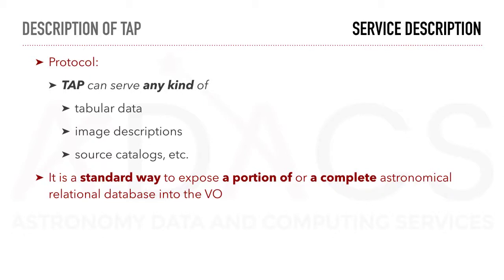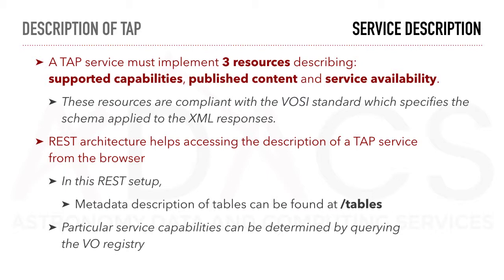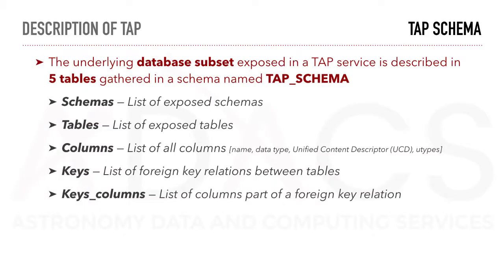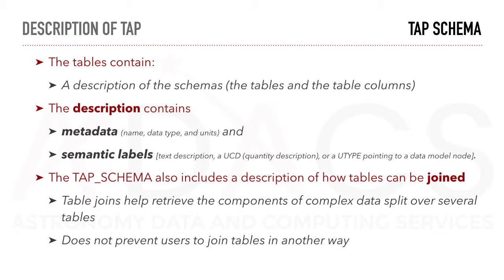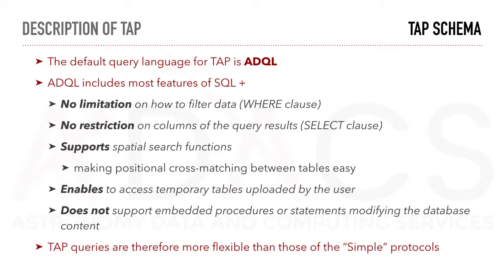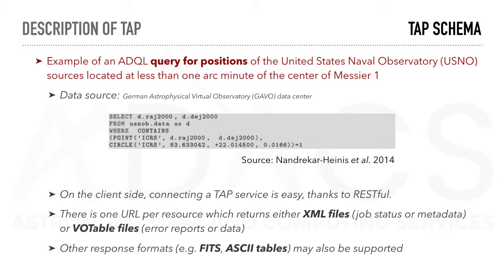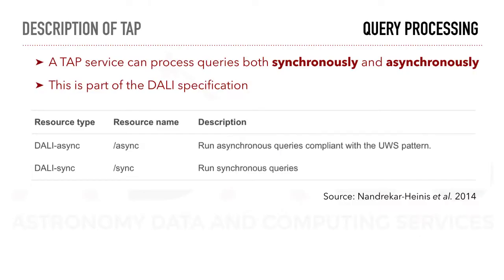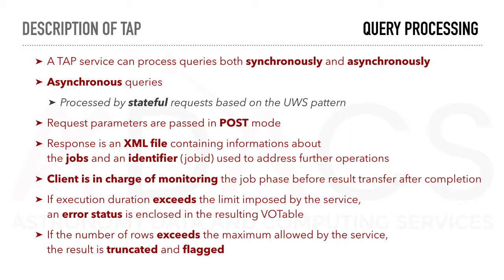IVOA Table Access Protocol (Part 2) — Description of TAP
In this webinar, we will introduce the Table Access Protocol, or TAP.  TAP provides a flexible yet standard access to different kinds of databases within the Virtual Observatory.